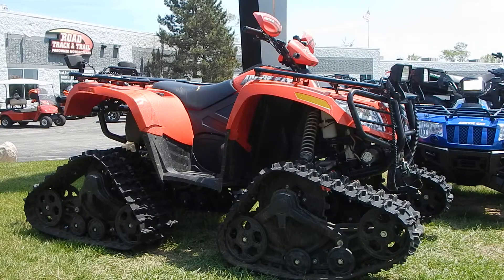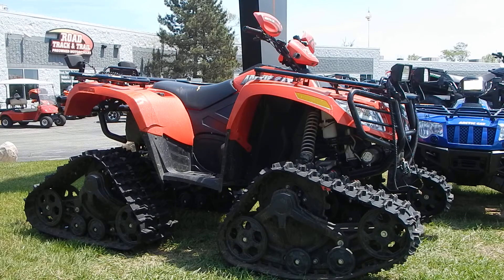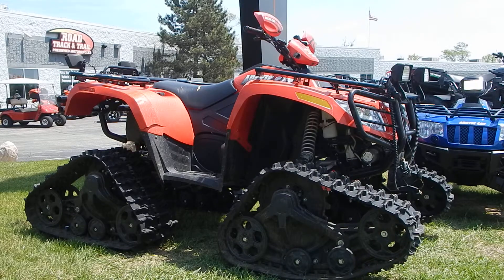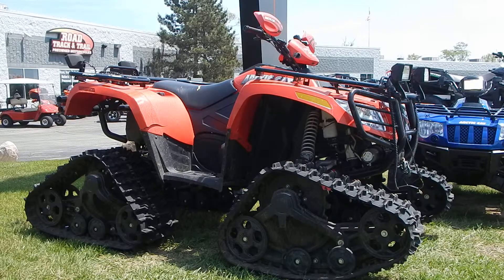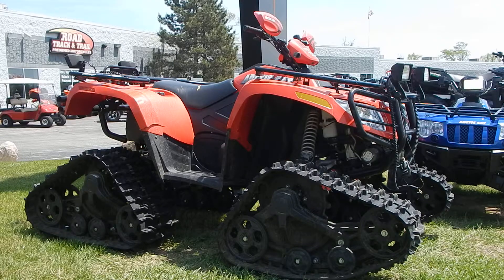2007 Arctic Cat 700 EFI 4x4 Automatic